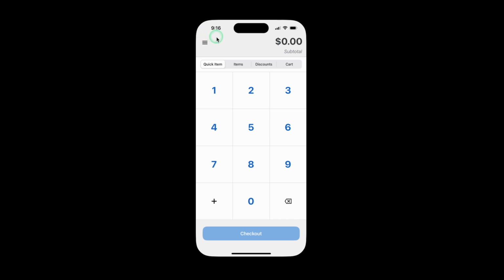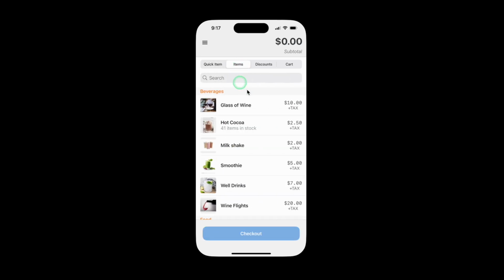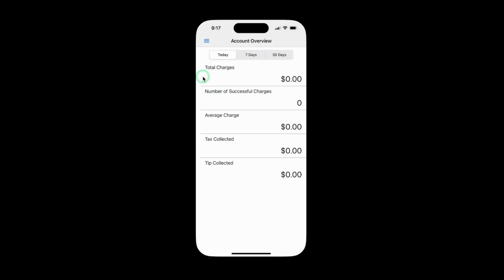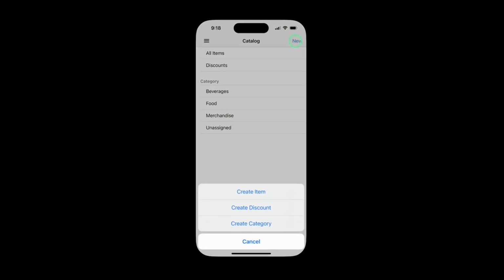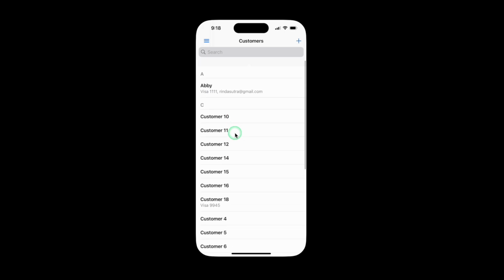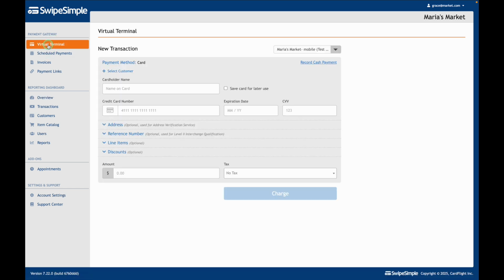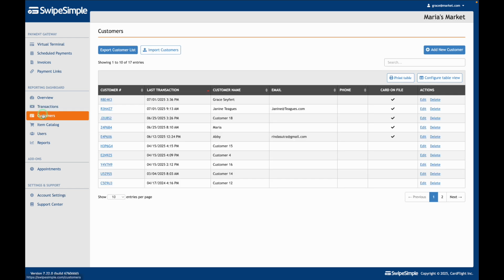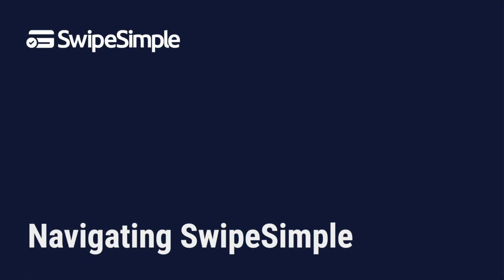How to Navigate SwipeSimple - Mobile App & Web Dashboard Tutorial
Get familiar with SwipeSimple's interface across all platforms! This comprehensive walkthrough shows you how to navigate the SwipeSimple mobile app and web dashboard, covering key menus, features, and functions. Learn where to find everything you need to manage payments, view reports, update settings, and run your business efficiently. Essential viewing for new SwipeSimple users or anyone wanting to master both the mobile and web experience.